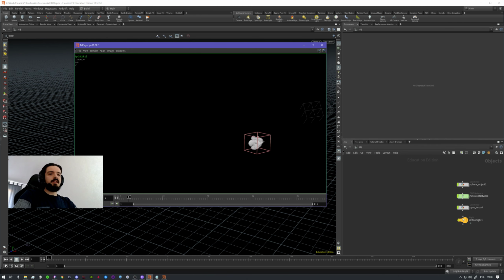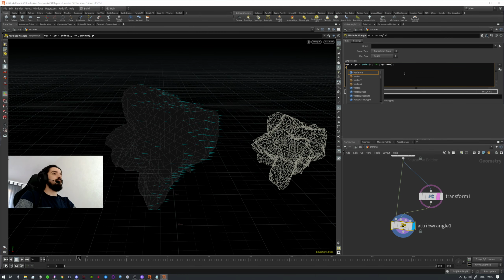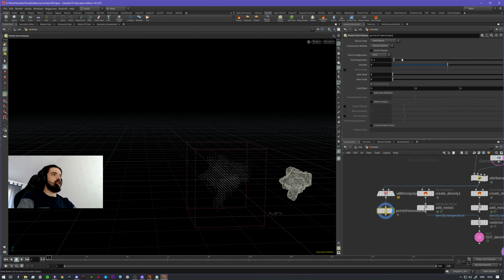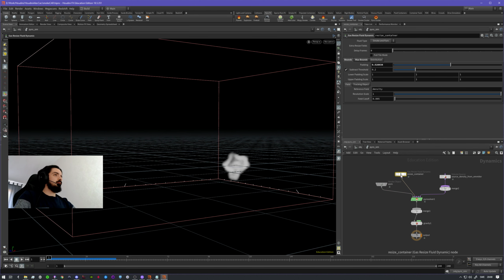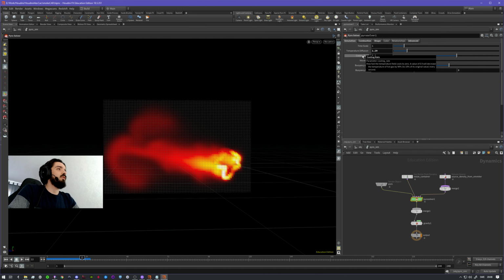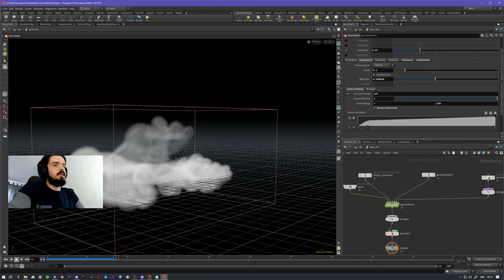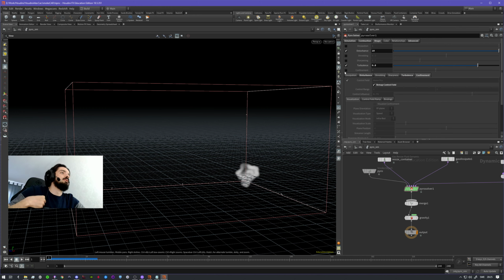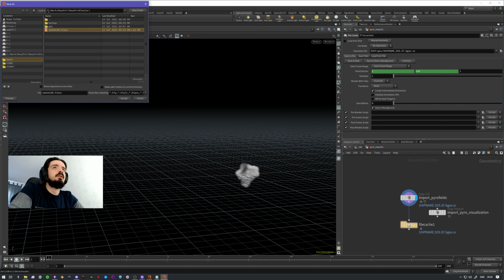Pyro Solver Part 1 | From Zero To Hero | Houdini Tutorial #4